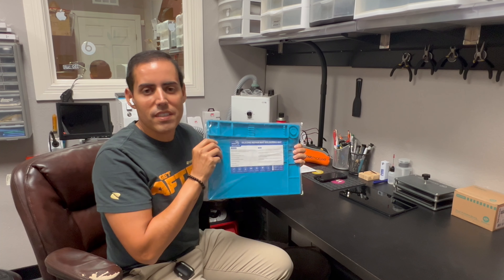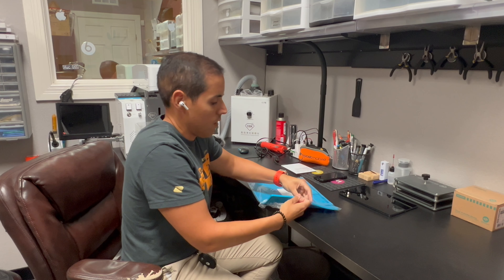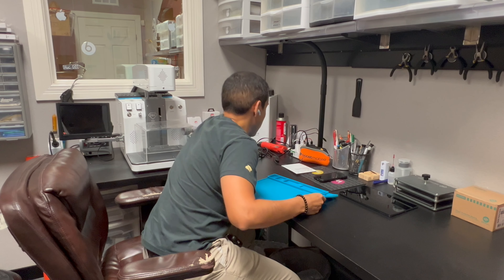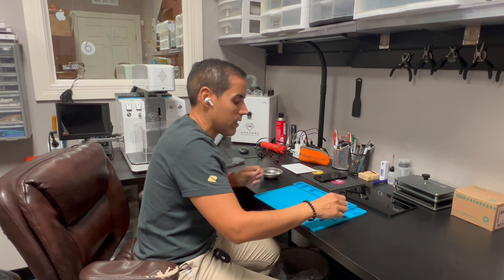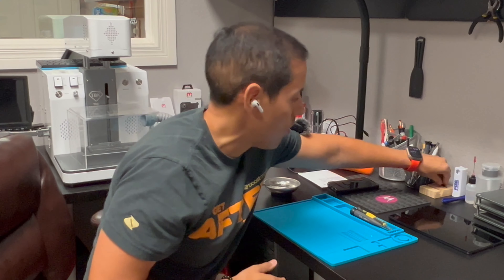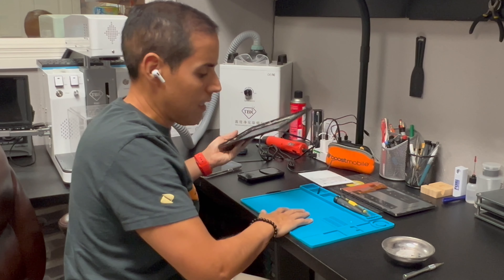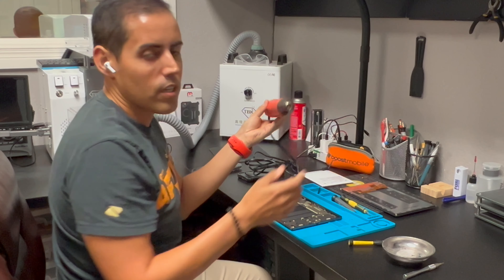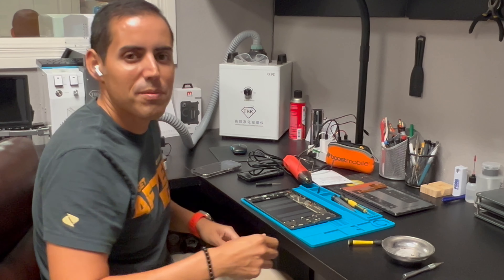STREBITO Soldering Mat for Electronics Repair Silicone, Heat Resistant 932°F, Magnetic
If you are interested on getting this product, you can get it on Amazon by using this link: